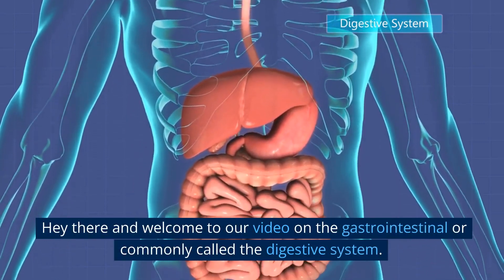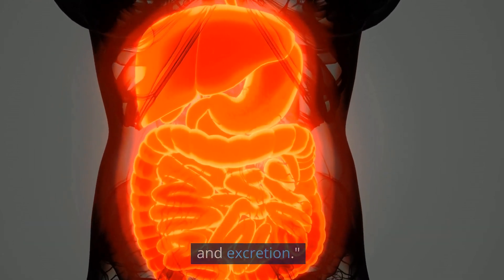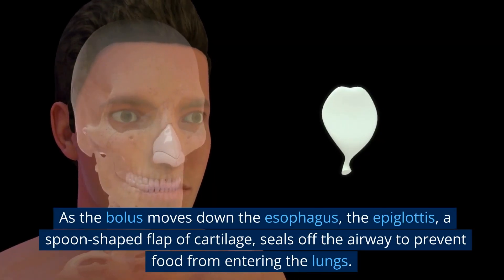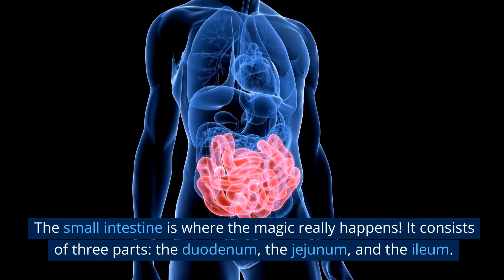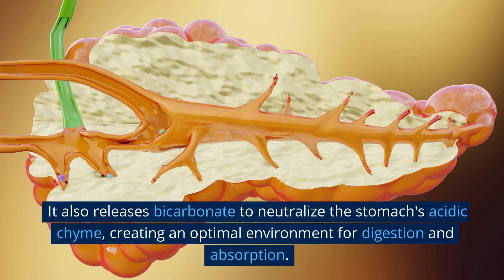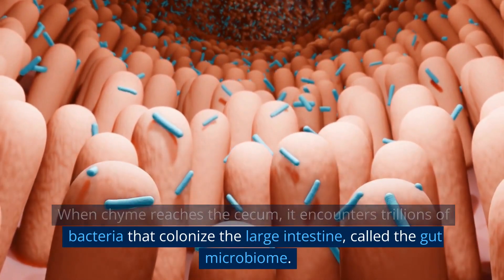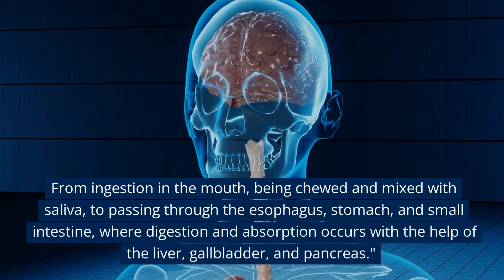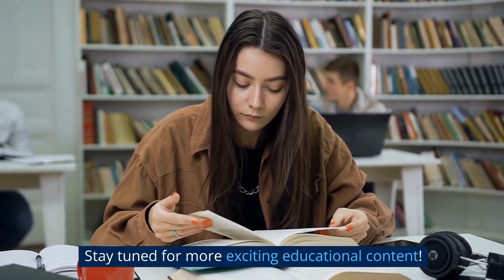Alimentary Canal and Digestive System made easy!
Embark on an incredible voyage with us as we unravel the mysteries of the human digestive system in our latest educational video, "Gastrointestinal (Digestive) System Made Easy: A Comprehensive Guide to Our Body's Processing Plant." From the moment we take a bite of food to the final stage of waste elimination, we will delve deep into the fascinating world of digestion, revealing the complex processes and organs that work in harmony to extract essential nutrients and energy from the food we consume.

🔍 Topics Covered:
 Introduction
The Mouth: Mechanical and Chemical Breakdown
The Esophagus: The Pathway to the Stomach
 The Stomach: A Powerful Chemical Processor
The Small Intestine: The Epicenter of Nutrient Absorption
The Large Intestine: The Final Frontier for Water Reabsorption and Gut Microbiome
The Liver, Gallbladder, and Pancreas: The Supporting Cast
The Rectum and Anus: The End of the Line for Waste Elimination
 Conclusion and Closing Thoughts

💡 In this video, we will explore:

The detailed functions and roles of each organ involved in digestion
The process of mechanical and chemical breakdown of food
The gut microbiome and its crucial impact on overall health